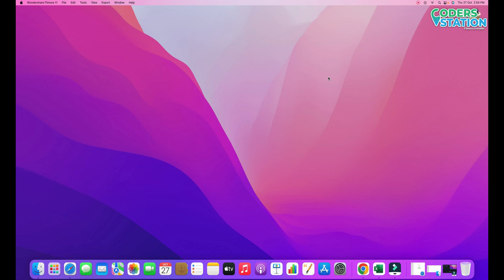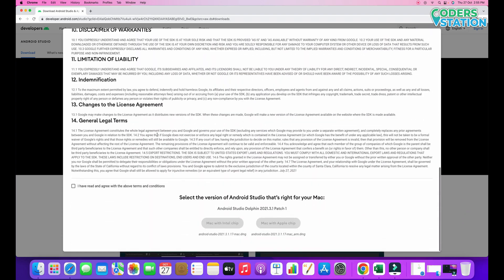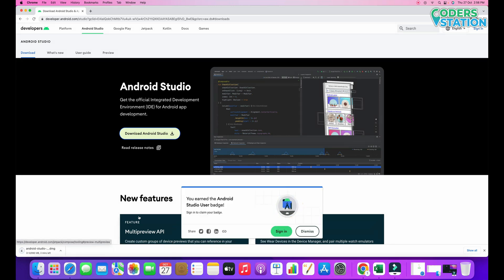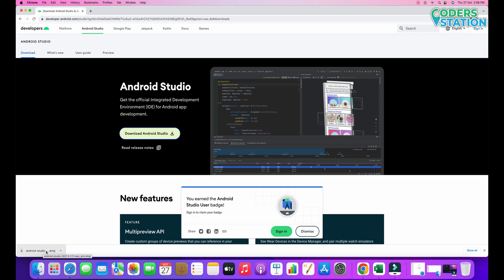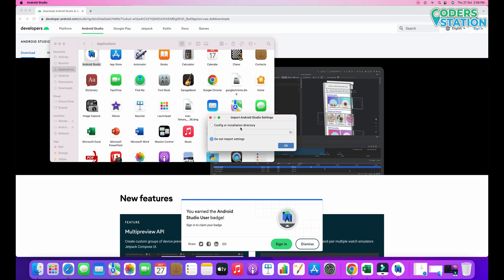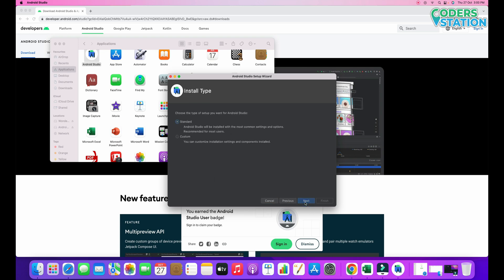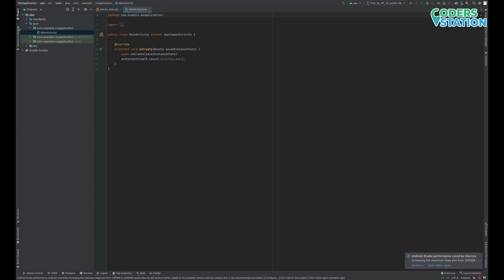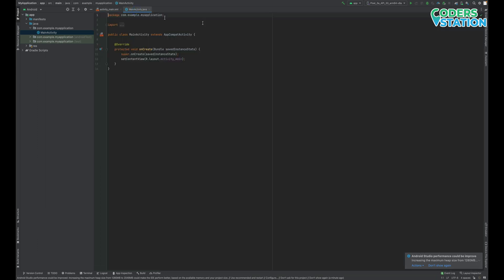📱How to install Android Studio on Mac OS | Latest Android Studio Installation must see!💻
📱How to install Android Studio on Mac OS | Latest Android Studio Installation (2022) must see! 👉 Android Studio Dolphin | 2021.3.1 💻

Find out more about How to install Android Studio on Mac OS, PLEASE check out: 🌐

The video is about How to install Android Studio on Mac OS valuable information but also try to cover the following subject:
👉🏻 Android on Mac
👉🏻 Android Studio Dolphin | 2021.3.1
👉🏻 Installation on Mac with M1 Chipset
👉🏻 Installation on Mac with Intel Chipset

One thing I observed when I was researching info on How to install Android Studio on Mac OS was the absence of appropriate info.
How to install Android Studio on Mac OS nevertheless is an subject that I know something about. This video for that reason should be relevant and of interest to you.
Our channel has various other related video clips concerning install android studio, android on mac and m1 android studio performance

If you were looking for more info about install android studio or android on mac did this video help?